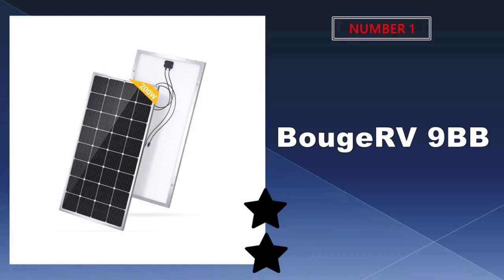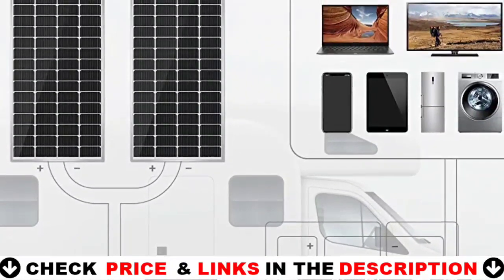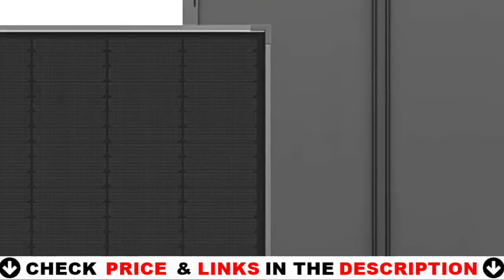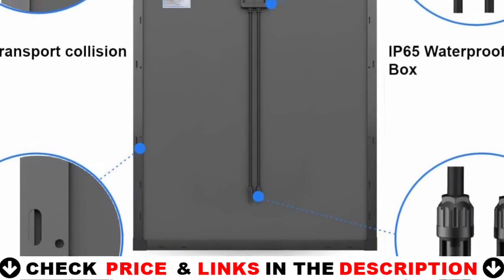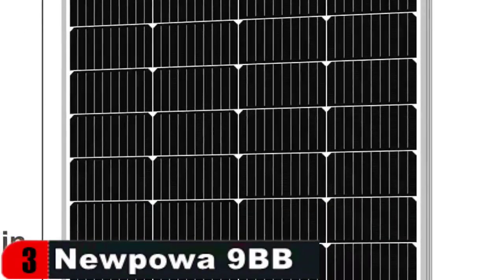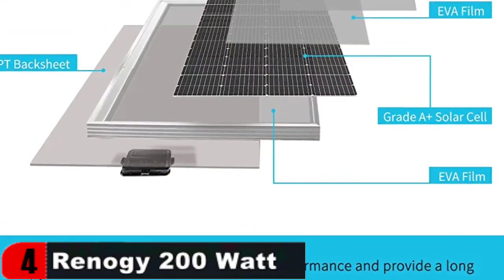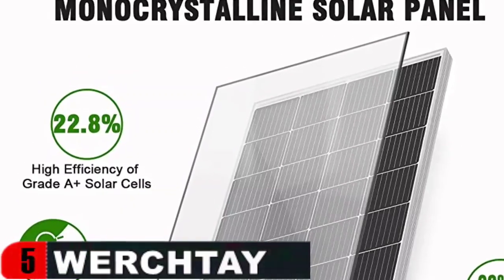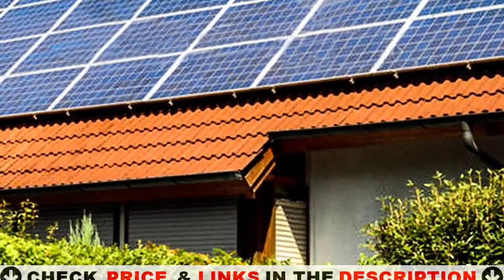Best 200W Solar Panel 2025 [UPDATED] 🔶 Top 5 Best 200W Solar Panel Reviews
Links to the Best 200w solar panel 2025 is in below ▼ In this Best 200w solar panel reviews video, we try to pick the Best 200w solar panel for the money.
💥All above 200w solar panel links are Applicable (paid link) in USA, Canada & UK💥
What we do: We've researched the Best 200w solar panel on Amazon saving you time and money. Our team analyzes lots of Best budget folding solar panel reviews that are designed for different kinds of users. We will take into consideration product quality, features, and price. We take expert's suggestions to make the Best solar panel and also pick some Best 200 watt solar panel. So If you choose from this list, you can be rest assured that you are buying the Best solar panels for home available on the market.